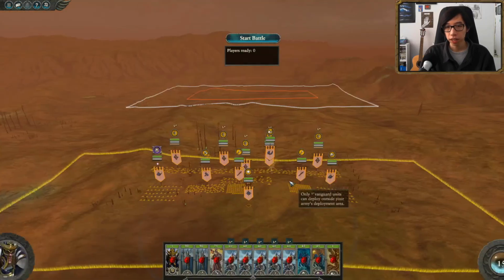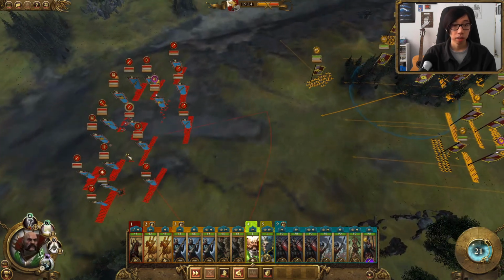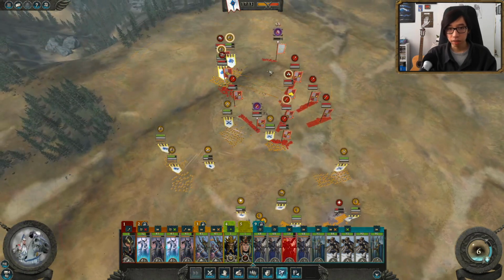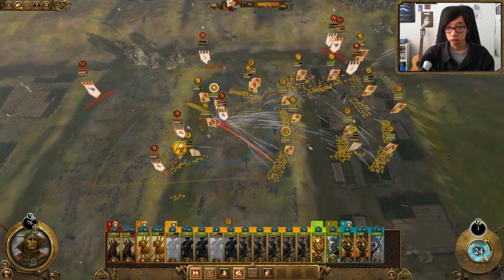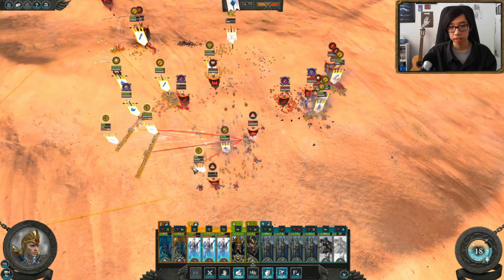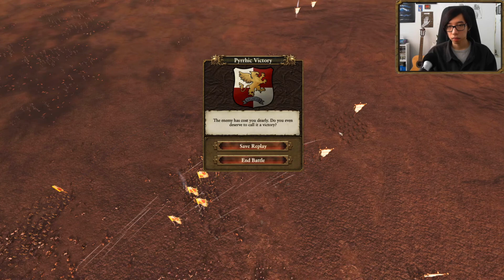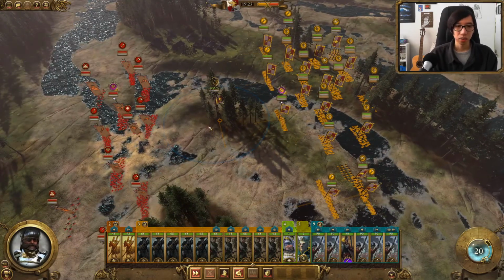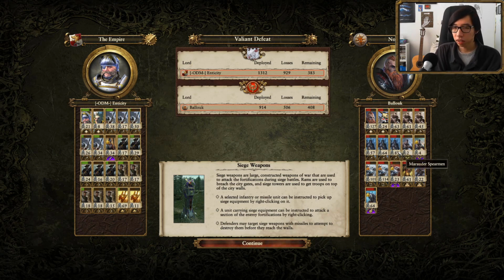Enticity's Quick Battles #36 | High Elves Empire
My streamed Total War: Warhammer 2 quick Battles. Training for Turin's Tournaments and the HW League.

0:00 HE vs BM
07:08 Emp vs TK
14:01 He vs Emp
21:41 Emp vs HE
25:12 HE vs VC
32:38 Emp vs GS
40:55 HE vs Emp
45:42 Emp vs Nrs